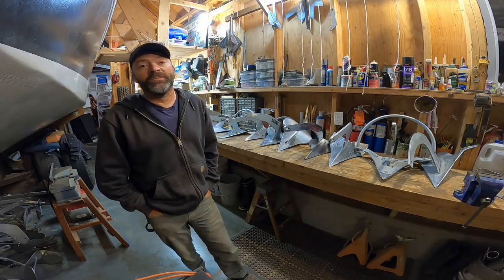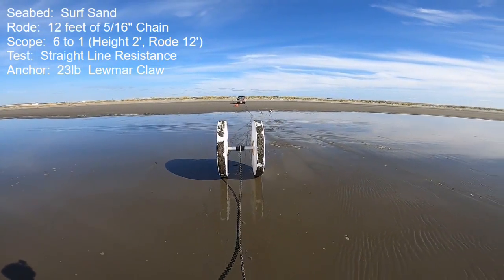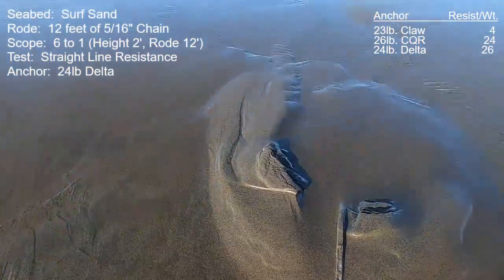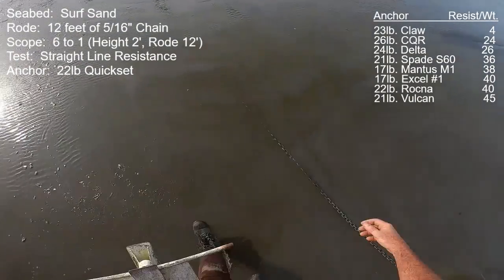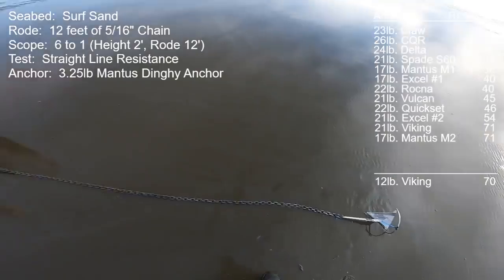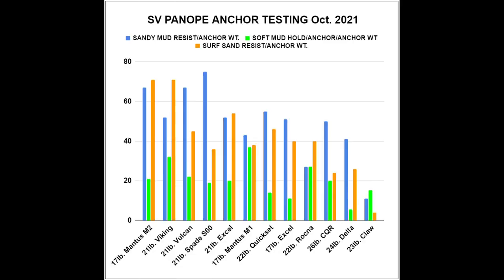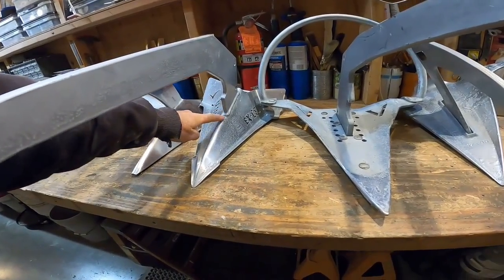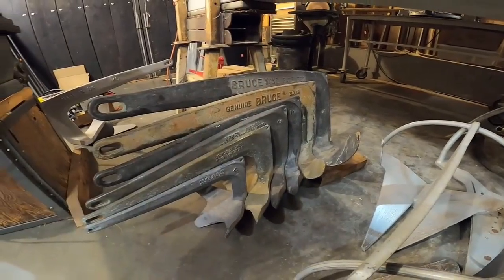Surf Sand Anchor Testing. Video # 126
15 anchors tested in the sands of a Pacific Ocean Beach.